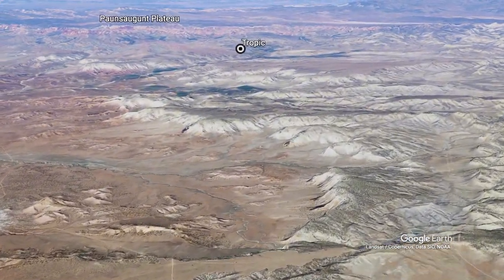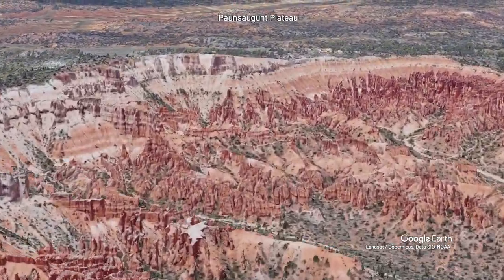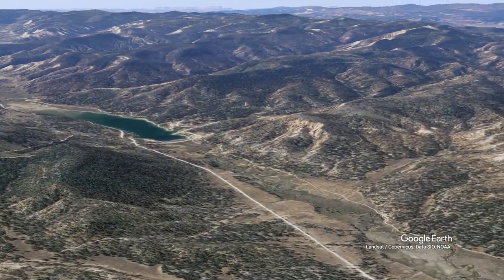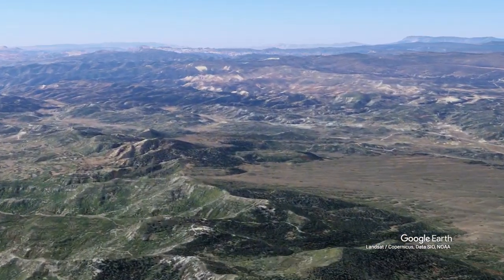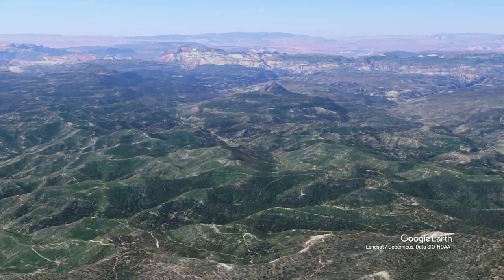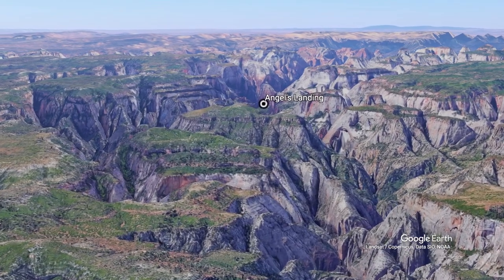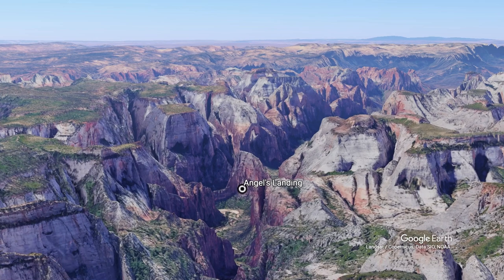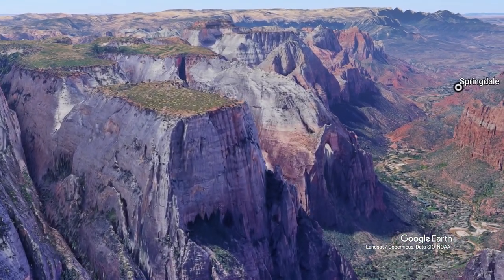Google Earth flyover: Grand Canyon, Bryce, and Zion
This video is part of a presentation given by Kirt Kempter on the geology of the Grand Staircase.  Smithsonian Associates program.